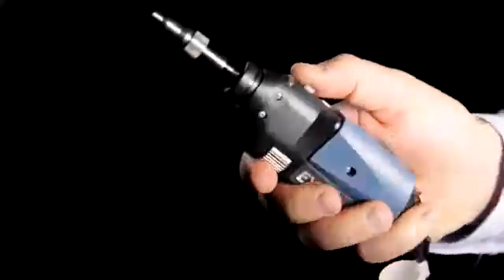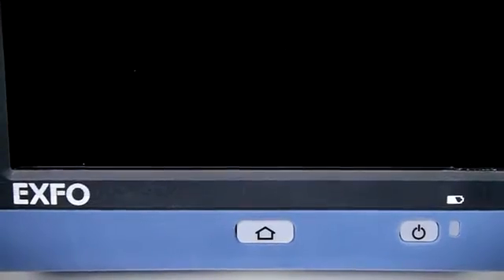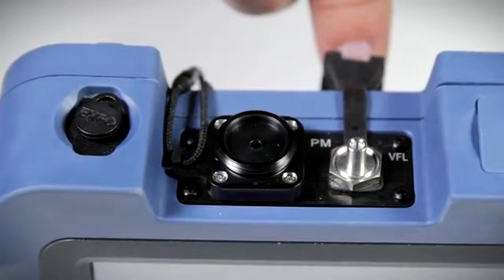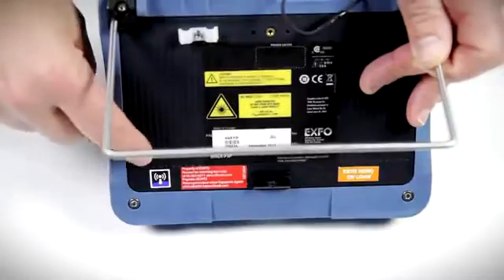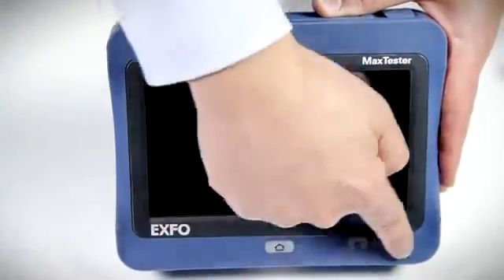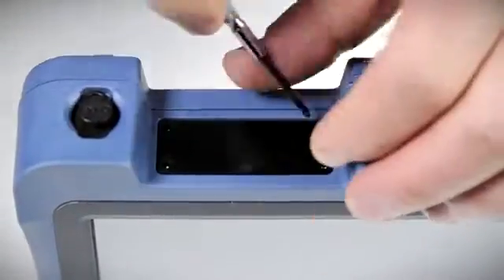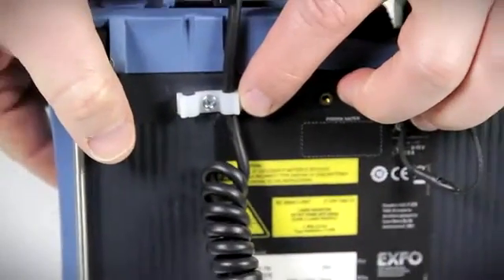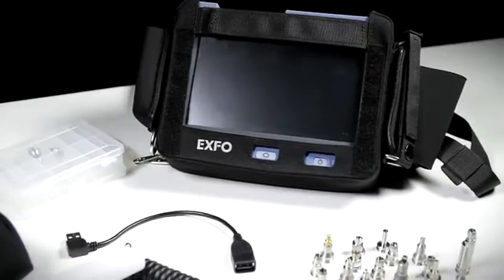MAX FIP - Fiber Certifier - Fiber Inspection Kit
Discover the MAX-FIP, EXFO's ultra-practical, rugged, dedicated handheld standalone solution for field testing—the ultimate field inspection kit is now at hand.